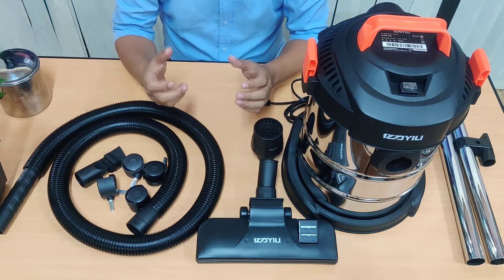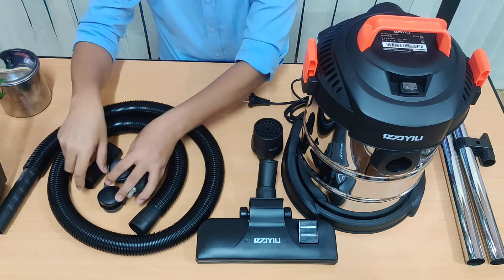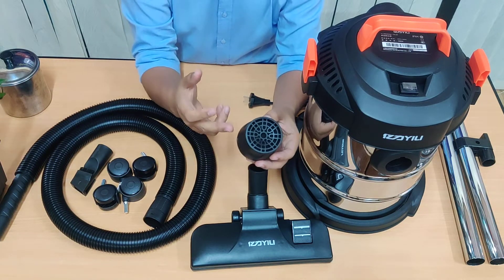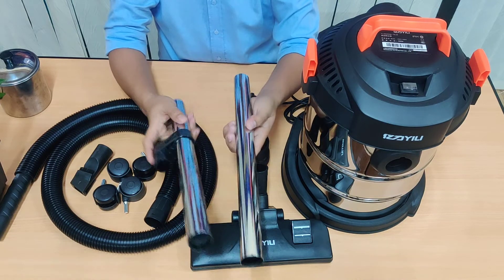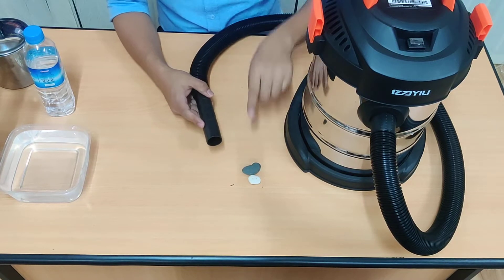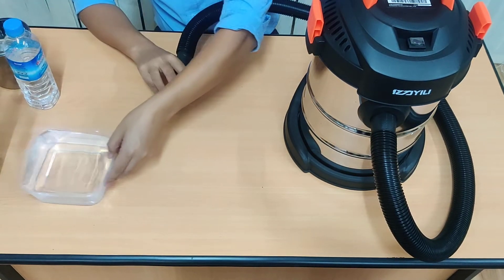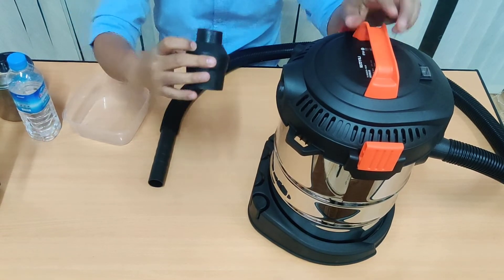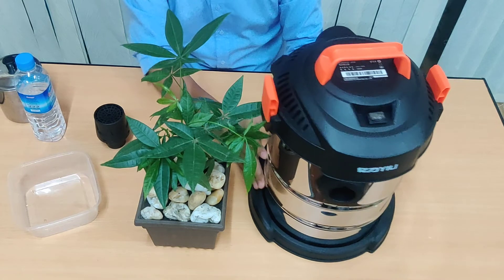ဂြိုလ်သား YLW6263A_12LM Vacuum Cleaner